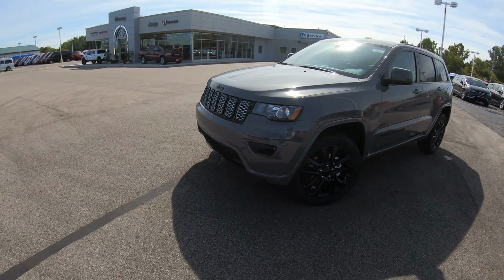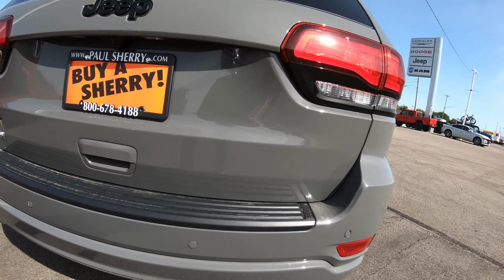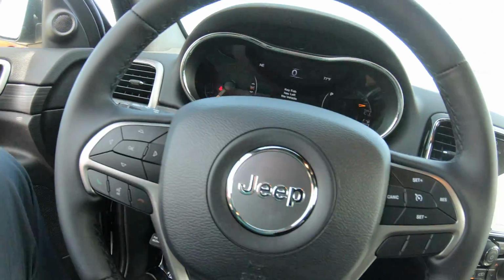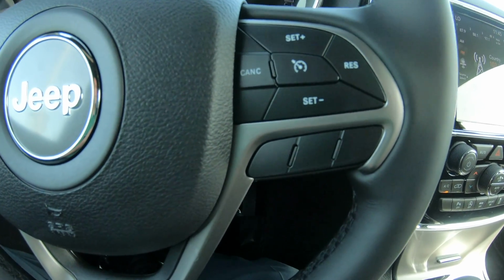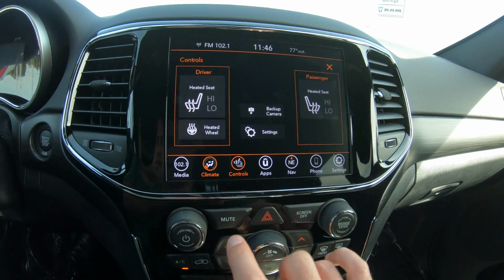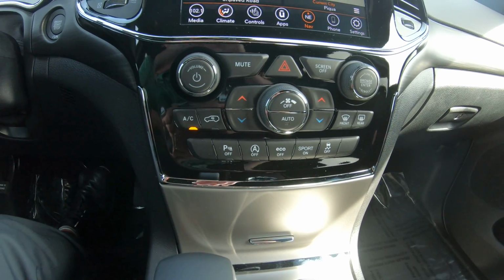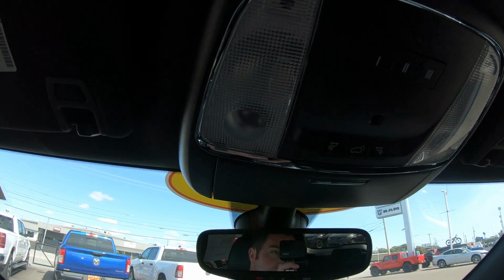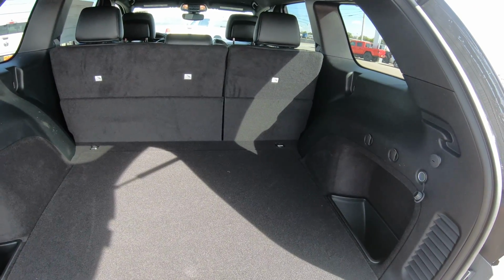2020 Jeep Grand Cherokee Altitude 4X4 - For Sale | 29254T